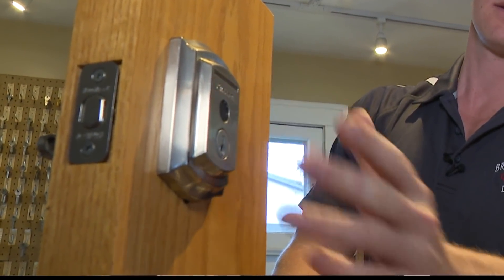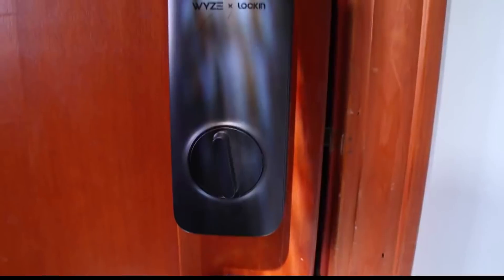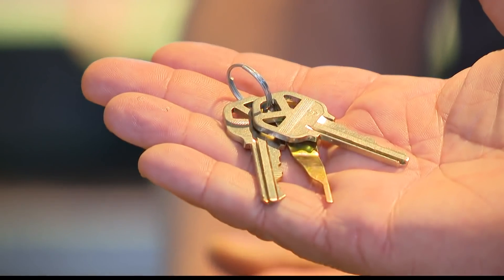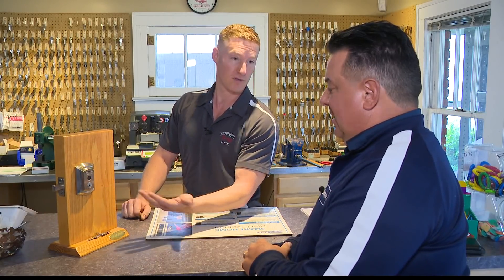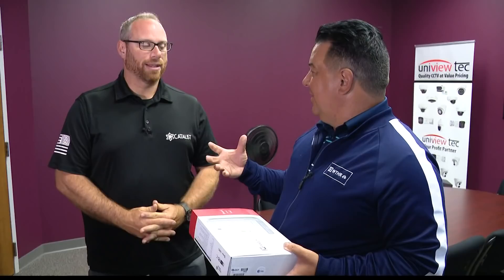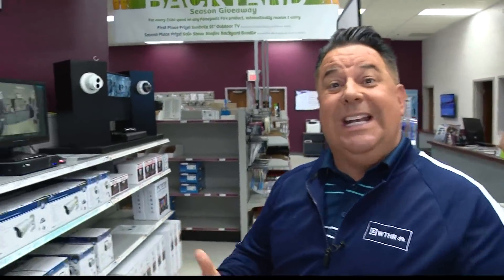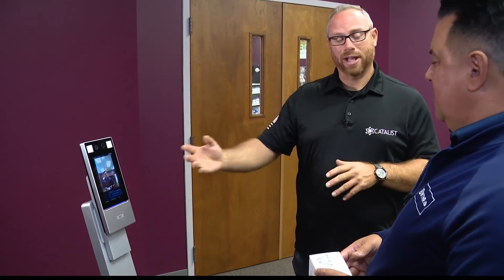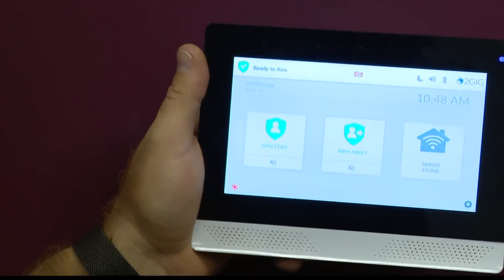Biometric security being used to unlock homes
The same technology we've used for years to unlock our smartphones is now being used to unlock our homes.